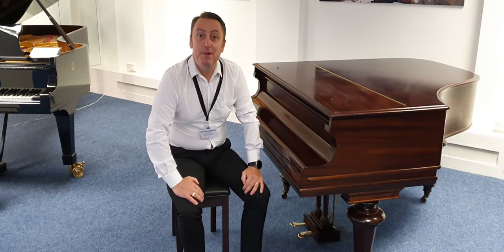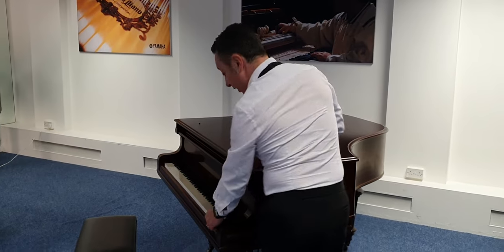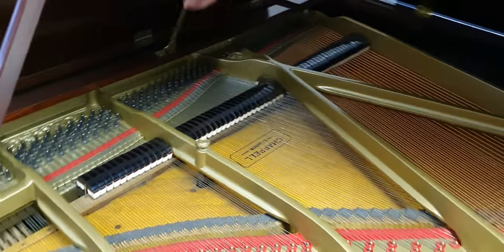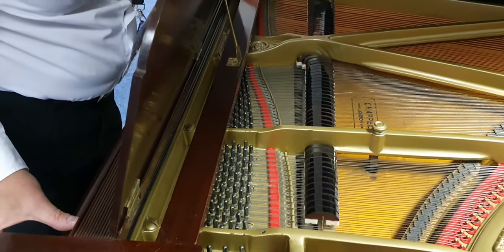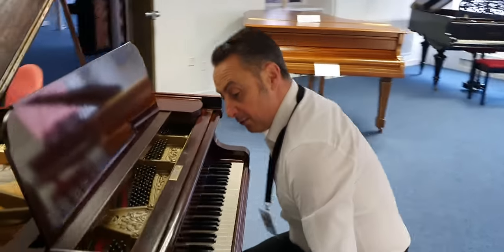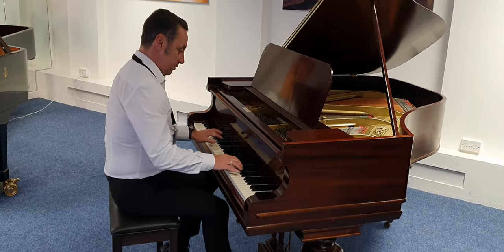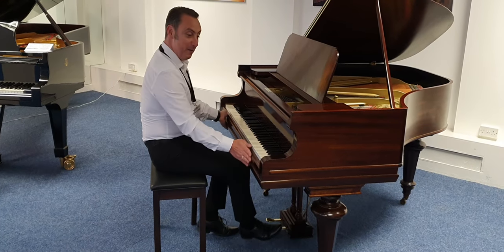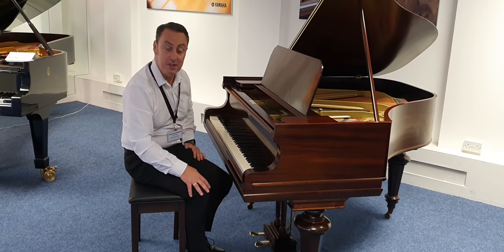Chappell Grand Piano | Rosewood | Rimmers Music Bolton Store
Here we have Graham Blackledge at Rimmers Music Bolton Store showing you the Chappell 5ft Baby Grand Piano | Used.

This used Chappell Baby Grand piano was manufactured in approximately 1919 and has 85 keys. It is designed to be compact to fit easier into smaller areas. It is 5ft by 4ft 7in and is in a lovely Rosewood finish. Externally the cabinet (for the age) is great, there are a few marks, signs of wear and tear and a little fading on the left hand shoulder, but overall it is respectable. Internally it looks sound, is at concert pitch and has a nice responsive action. The tone when you play it is nice and even across the whole of the keyboard. The spruce soundboard give a nice sustain and there is a nice ring to the tone. The key are original and undamaged and feel very nice. I think this piano is great value for money.